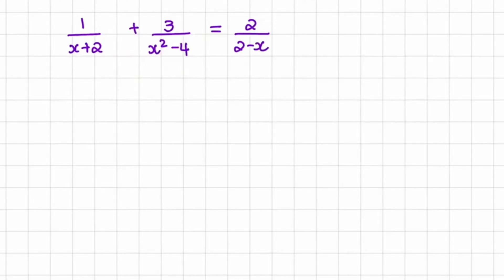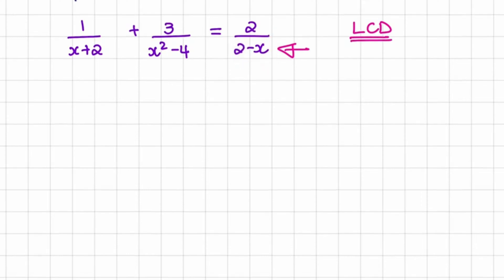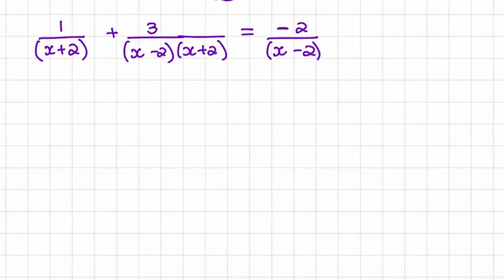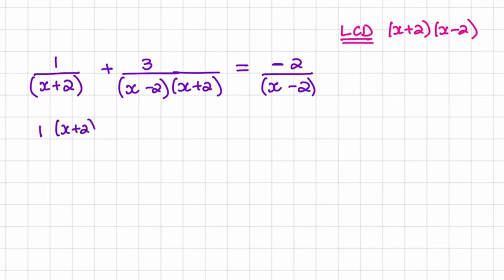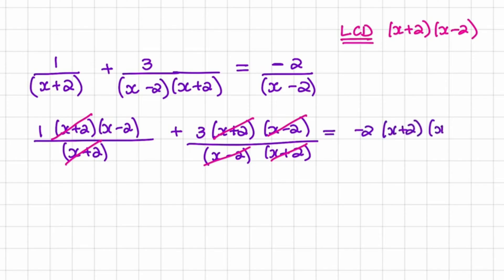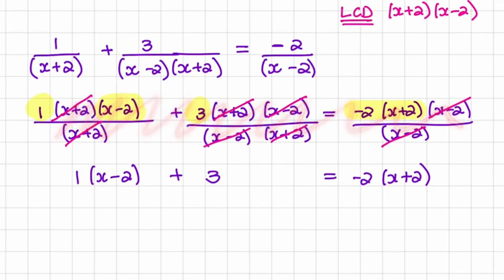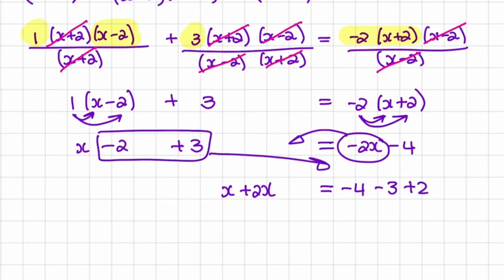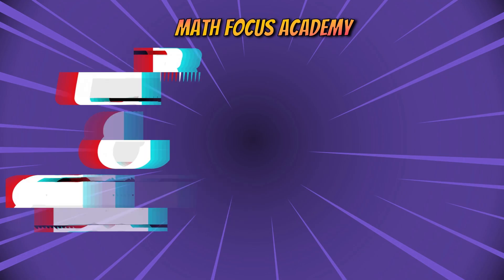How to solve for x - Equations with Fractions (Grade 10 Mathematics)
In this video we do one example of Solving for X in an equation with Fractions. This is a necessary skill for High School Algebra.